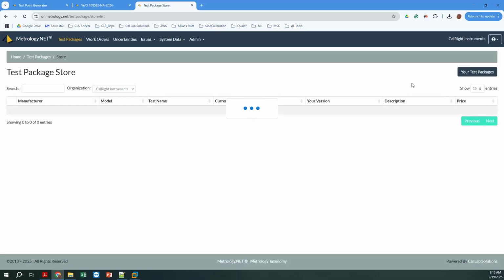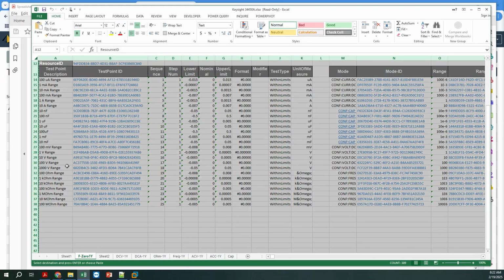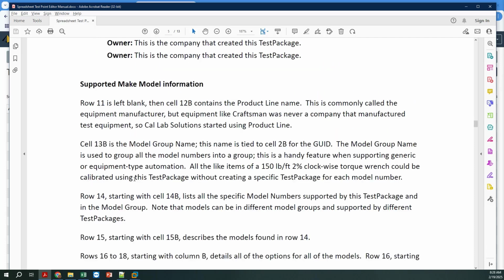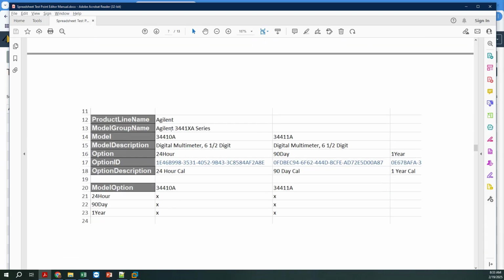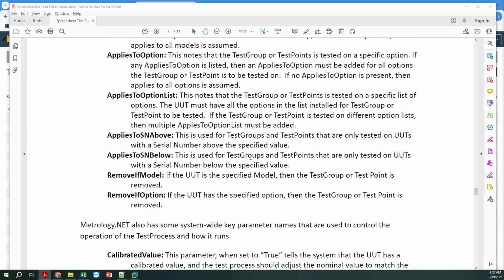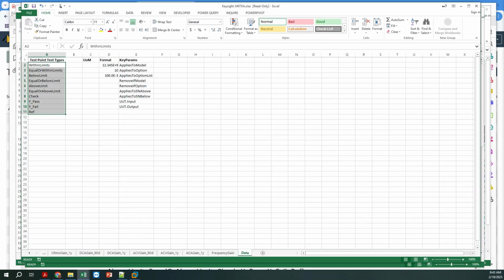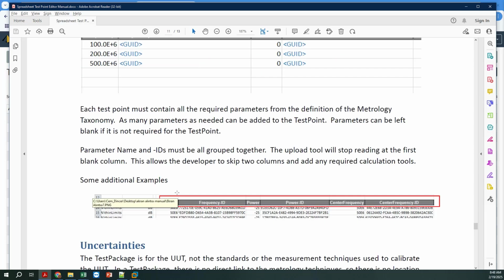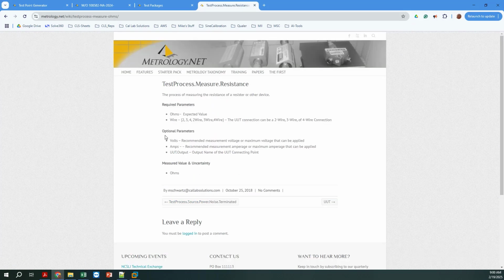Building Metrology.NET Test Packages 3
Metrology.NET users can create their own custom automation. The process is fast and straightforward.
This video is the first in a series of training videos outlining how to create Test Packages.

Test Packages 3
Using the Test Package Store & Building Test Packages using Excel Files and the Uploader.

To access the FTP Site, open Windows Explorer and paste in the URL.
If you are prompted for a login and password, enter anonymous, anonymous.